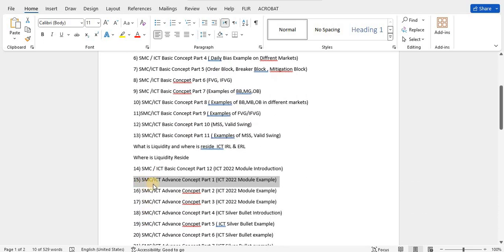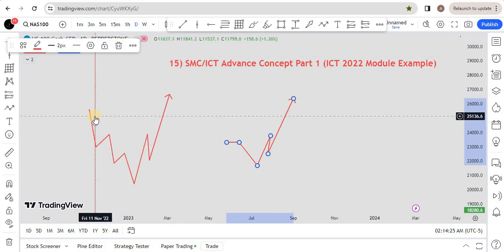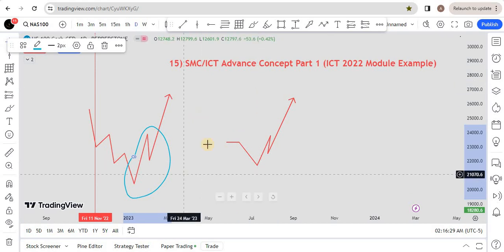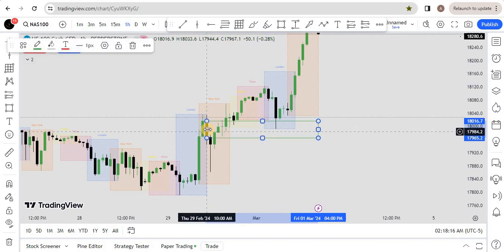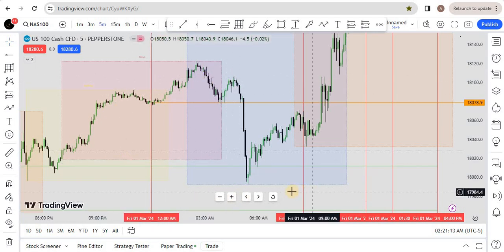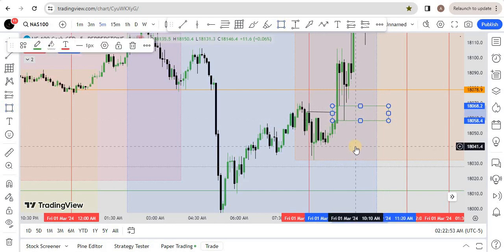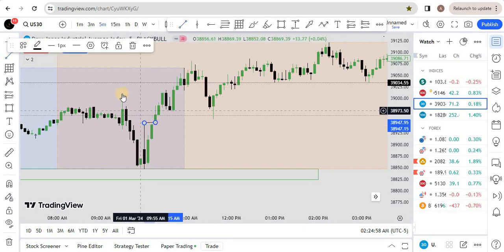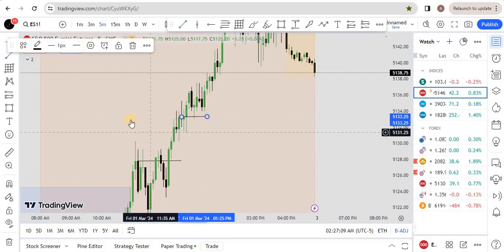Back-testing of ICT Best Module 2022 | Lecture 15 of ICT A to Z beginner Series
Hello
ICT MSS Simplified,
ICT BOS Simplified,
ICT Market Structure Shift Simplified,
What is ICT Valid Swing Point?,
ICT Market Structure Shift?,
ICT 2022 Module?,
ICT Becktesting on 2022 Module?,

Liquidity concept
Intraday Mastery
forex
ict
20 Pips